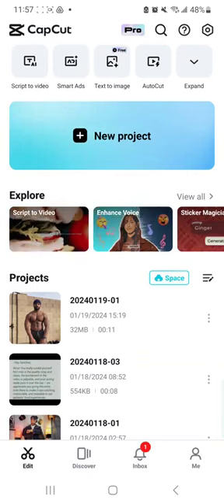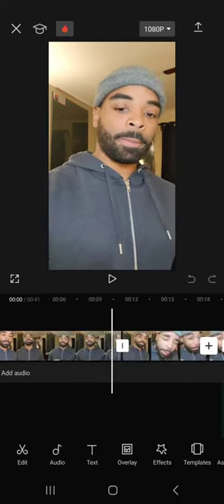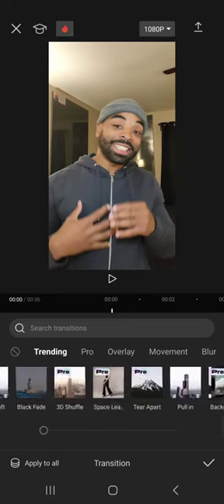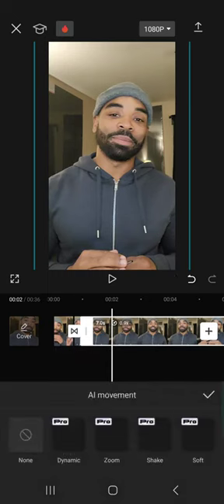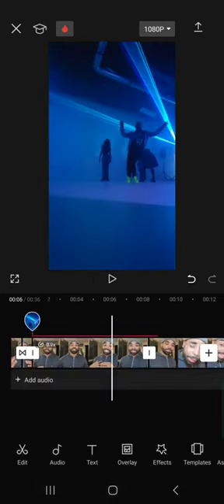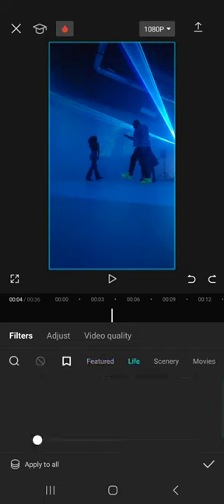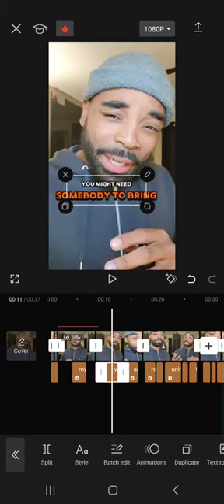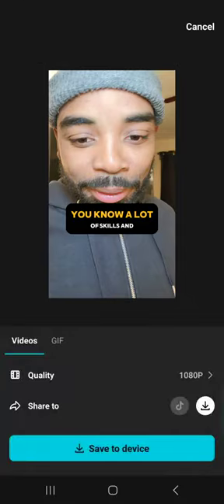HOW TO EDIT UGC VIDEOS